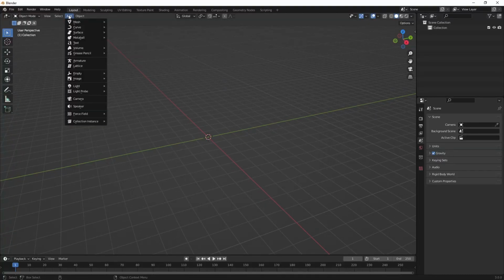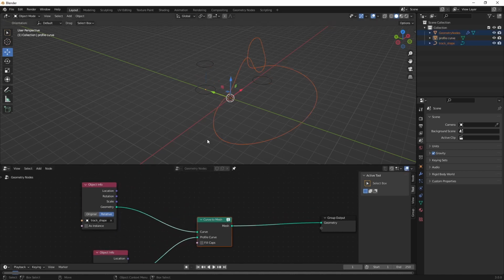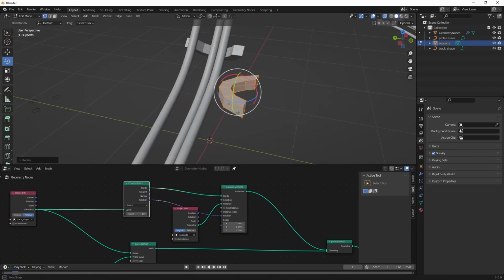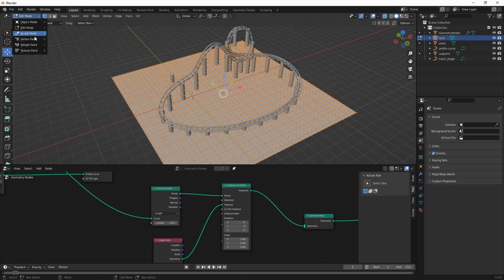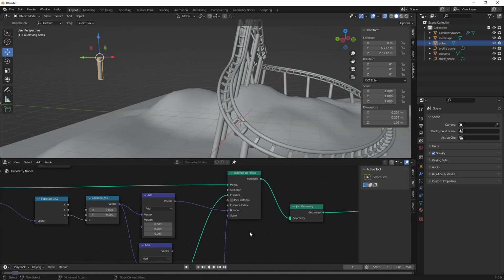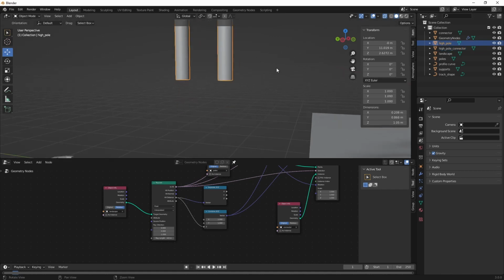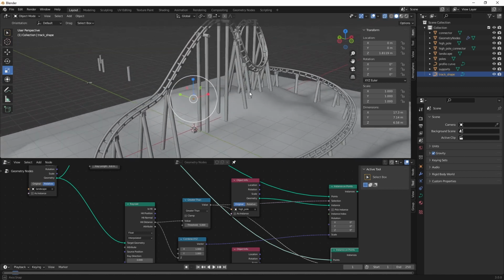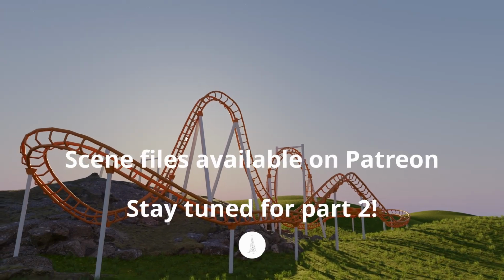Blender 3.0: Fully procedural rollercoaster using Geometry Nodes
Hey everyone, today we will be doing an advanced tutorial using geometry nodes. In this tutorial we cover almost all geometry nodes using new techniques and less common methods.